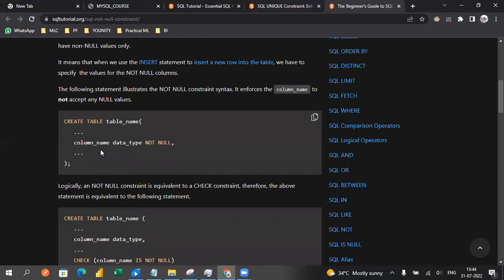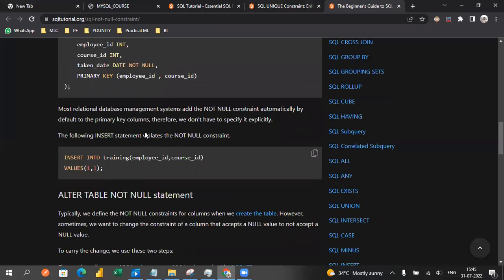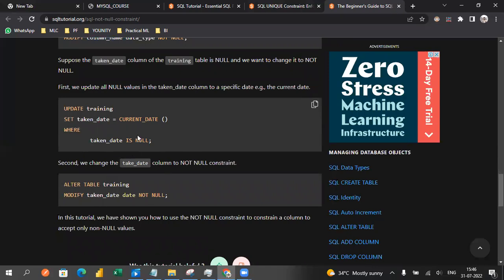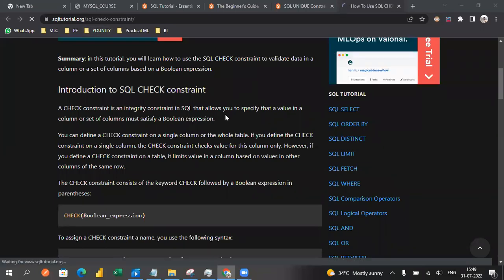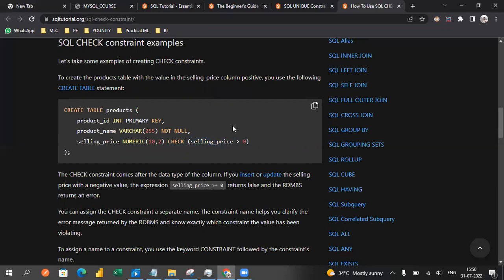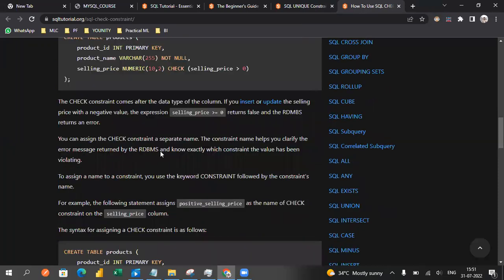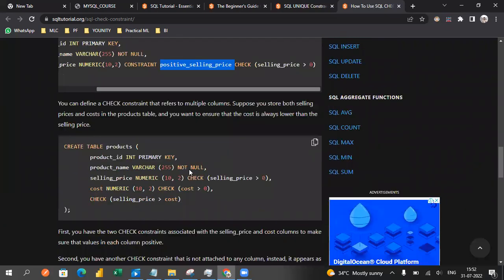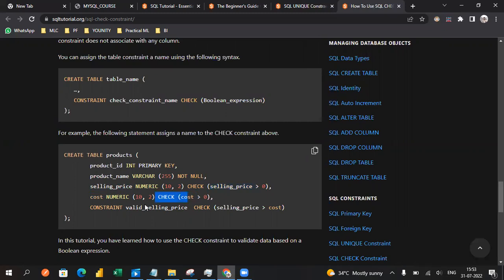Introduction to SQL: Data Control Language (DCL) and Domain Constraints - Episode 3 | Akhil Vydyula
Welcome to Episode 3 of our comprehensive series on mastering SQL! In this episode, Akhil Vydyula, an expert in database management and data analysis, will introduce you to the essential concepts of SQL's Data Control Language (DCL) and domain constraints. Whether you're new to SQL or looking to enhance your database skills, this tutorial is perfect for you.

🔍 What You Will Learn:
Introduction to DCL:

Understand what Data Control Language (DCL) is and its role in SQL.
Overview of the key DCL commands: GRANT and REVOKE.
GRANT Command:

Learn how to use the GRANT statement to assign privileges to database users.
Explore various types of privileges that can be granted, such as SELECT, INSERT, UPDATE, and DELETE.
Practical examples of GRANT queries to manage user permissions.
REVOKE Command:

Understand how to use the REVOKE statement to remove privileges from database users.
Explore different scenarios for revoking privileges to maintain database security.
Practical examples of REVOKE queries.
Domain Constraints:

Introduction to domain constraints and their importance in database design.
Learn how to define and enforce domain constraints to ensure data integrity.
Practical examples of domain constraints, such as CHECK, UNIQUE, NOT NULL, and DEFAULT.
Real-World Applications:

Practical examples of how DCL and domain constraints are used in various industries to manage data security and integrity.
Tips for implementing best practices in database security and constraint management.
🎯 Goals of This Episode:
Master Key Techniques: Gain a solid understanding of DCL commands and domain constraints in SQL.
Enhance Data Management Skills: Learn practical techniques to manage database security and data integrity.
Build a Strong Foundation: Develop the foundational knowledge needed to work effectively with databases.